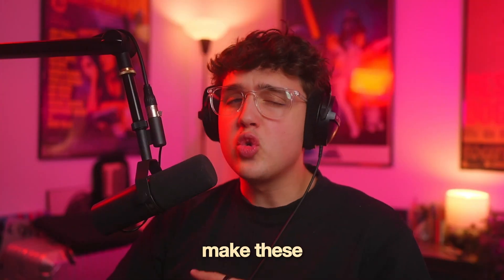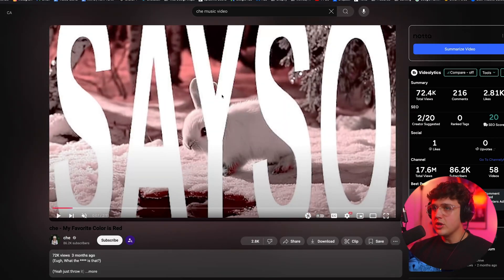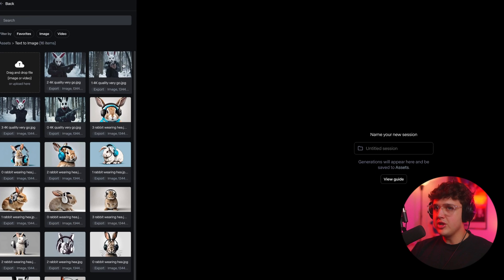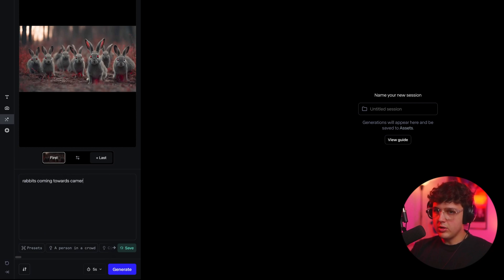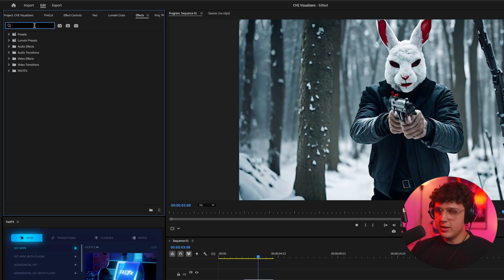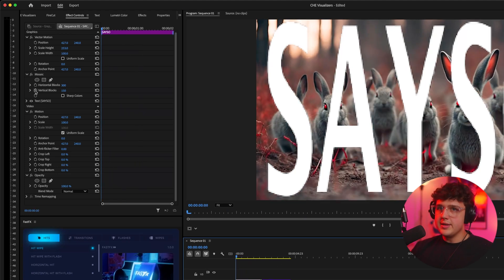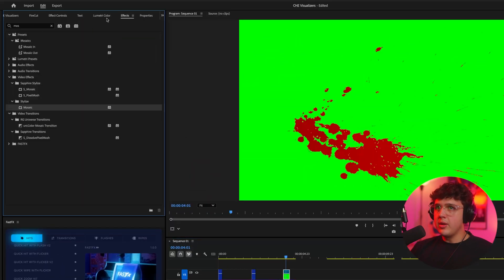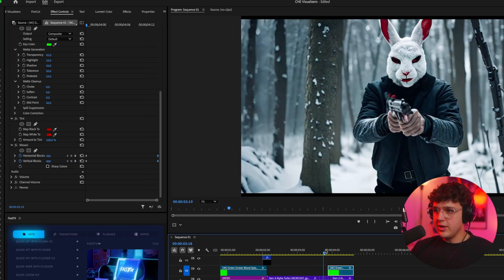CHE AI VISUALIZERS (AI Workflow with Premiere)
Don't miss our Holiday BOGO! (Editing Plug-Ins and Packs)

TAGS (ignore)
tiny tapes,tinytapes,tiny tapes tutorial,music video tutorial,how to edit a music video,premiere pro,after effects,music video edits,music video effects,che music video effects,che visualizers,ai visualizer effects,ai music video effect tutorials,ai effects for music videos